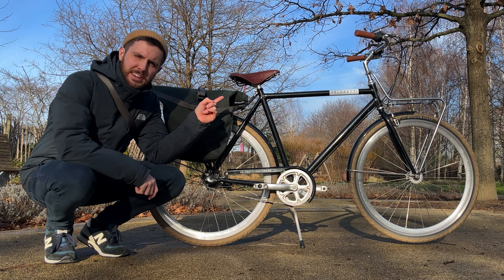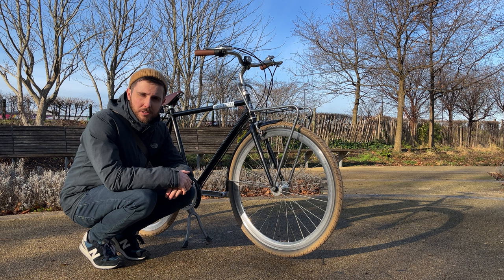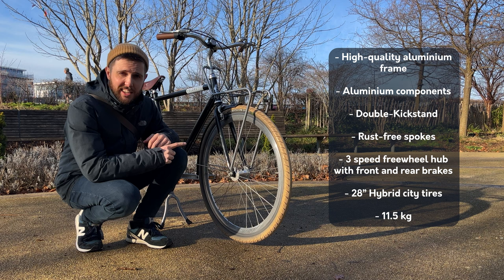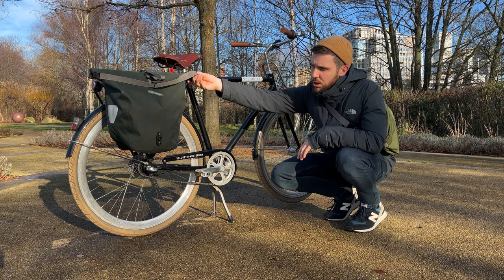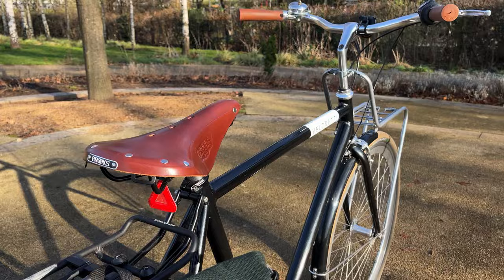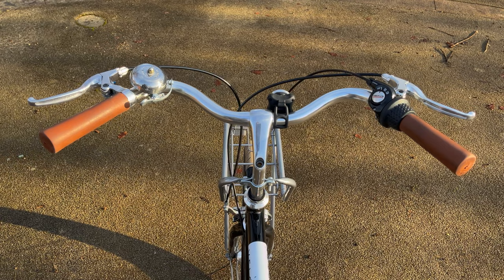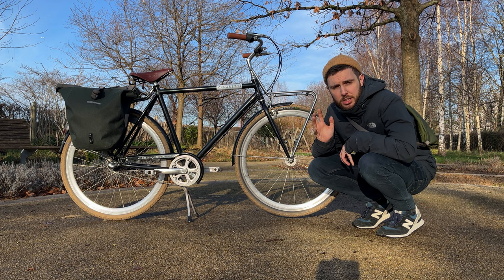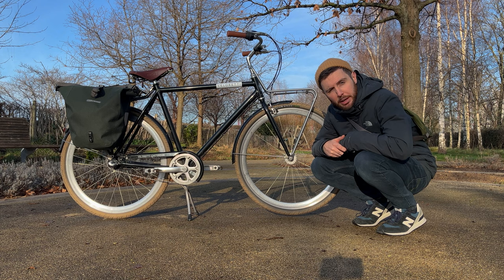Veloretti - 1000 Mile Review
Over 1000 miles commuting in and around London on my second-hand bike, here is my review and why I recommend this bike for beginners.

LED Lights

00:00 - 00:24 - Intro
00:25 - 01:07 - Purchasing the bike
01:08 - 01:18 - Specs
01:19 - 02:40 - Accessories/Upgrades
02:41 - 03:13 - Cockpit
03:14 - 04:11 - Outro